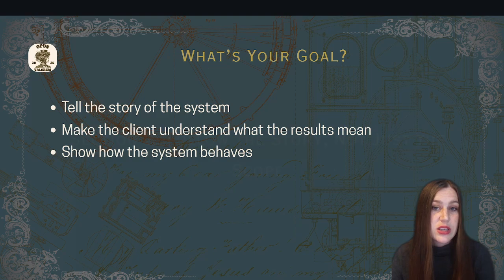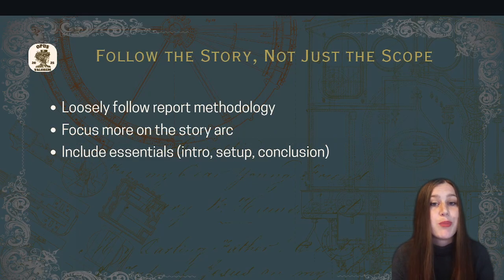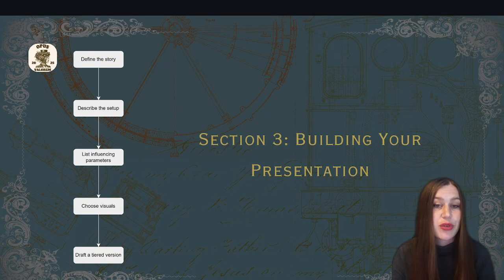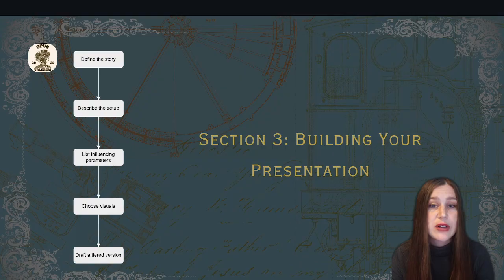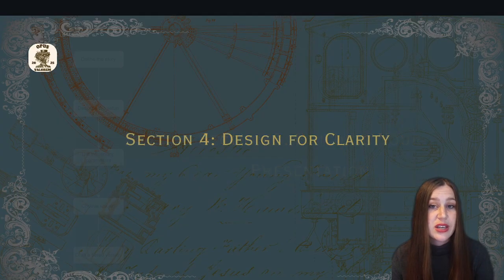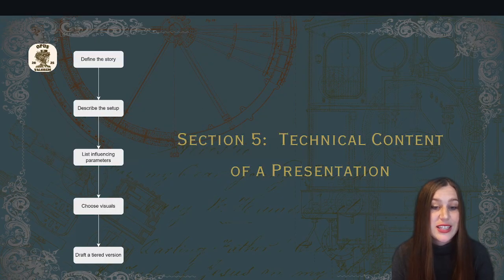Engineering Presentations That Clients Actually Understand (Not Just Data Dumps)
Your technical report has all the rigor—but clients need to understand their system intuitively. This video shows you how to create engineering presentations that tell the story of the system, guide clients through complex results, and communicate insights visually without sacrificing technical accuracy.

🎯 What You'll Learn:
Why presentations serve a different purpose than technical reports
The "flow journey" approach: telling the story of the system (not dumping results)
Presentation structure: high-level overview → focused details as understanding builds
Visual-first design: images/video cover real estate, words used sparingly
Directing viewer attention: color, movement, logical flow
Creating presentations quickly under consulting pressure (clarity first, polish second)
Linking details visually (boundary conditions placed where they're applied)
CFD example: velocity changes, pressure shifts, mixing behaviors as narrative
Balancing story-driven flow with technical methodology

This is Lesson 13—part of the Client Delivery Mastery module, teaching visual communication skills.

⏱️ Reliable starting point—adapt for your field and application
Perfect for: Engineers creating their first client presentations, mechanical engineers whose slides are too text-heavy, consulting engineers who need to explain CFD/FEA results visually, anyone who's been told their presentation was "too technical."